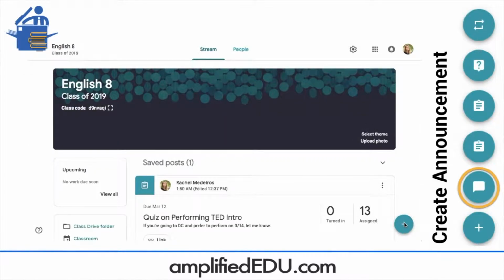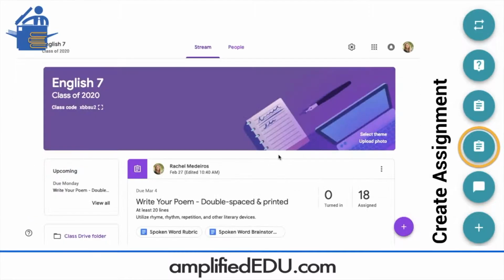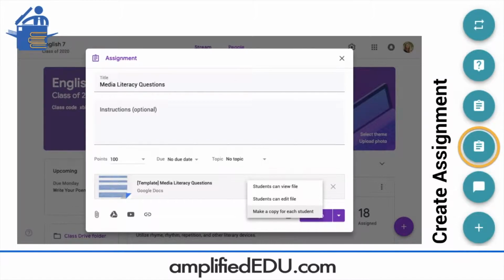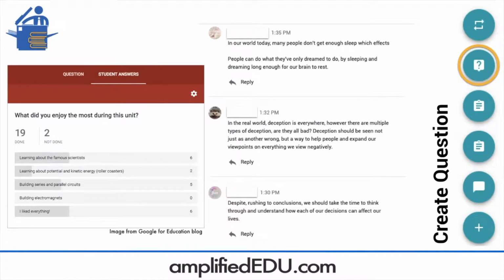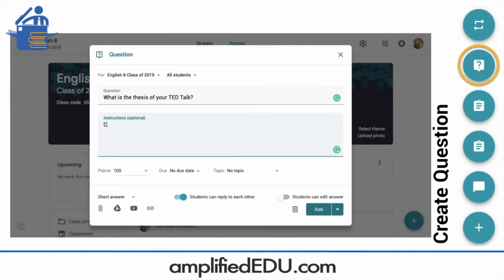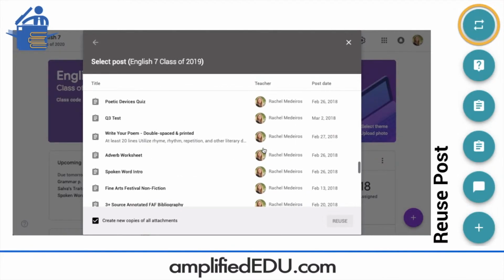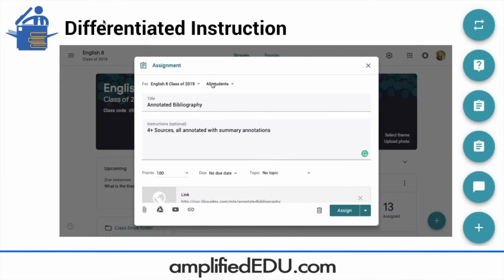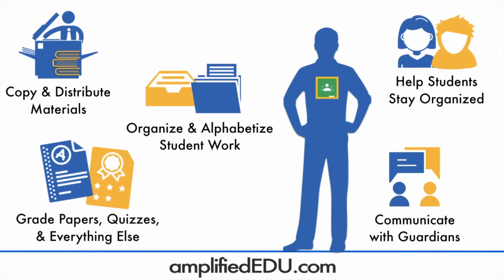Google Classroom: Copy & Distribute Materials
This is part 2 of a video series on how Google Classroom is your ultimate teacher's assistant! Learn how Google Classroom can be used to copy & distribute materials.